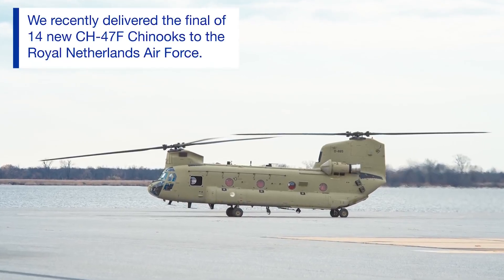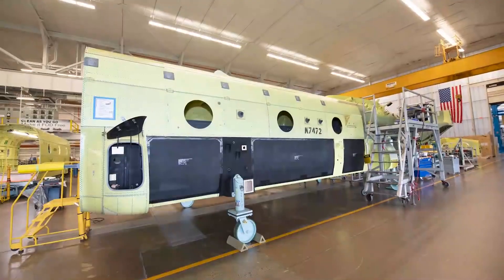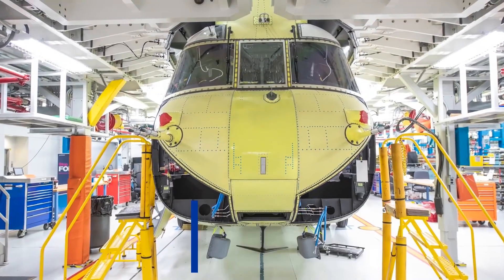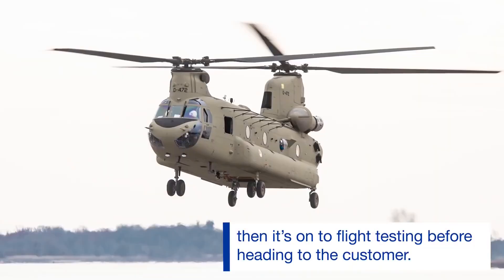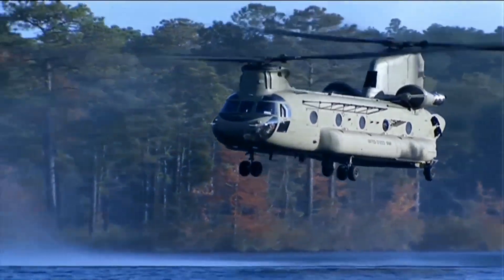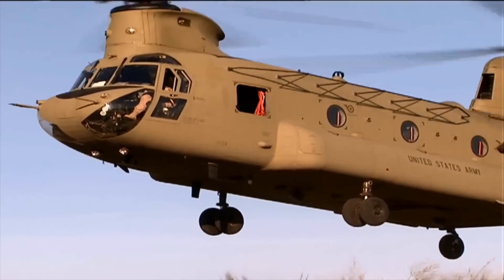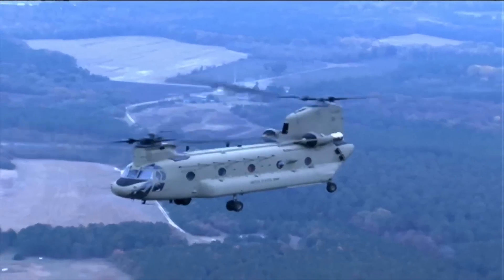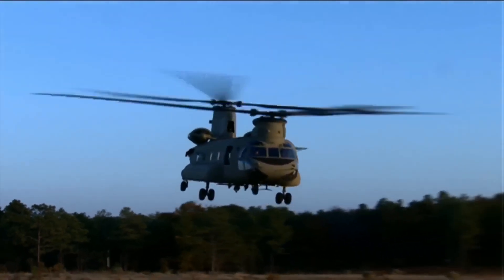It's This Helicopter's Job To Lift The World | Boeing CH-47D Chinook Heavy-Lift Helicopter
The CH-47 Chinook is a heavy-lift helicopter produced by Boeing, with a twin engine and, unlike other helicopter types, a double-rotor tandem helicopter. Its maximum speed is 315 km/h. Its main mission is to transport military units, artillery units and ammunition.

It is used by 16 countries, mostly by the United States Army (US Army) and the Royal Air Force (RAF). It has recently joined the Turkish Armed Forces. This helicopter can carry 60 personnel at a time and lift and tow an F-16 fighter jet.

Chinook, a Boeing production, is a multi-purpose helicopter with 2 tandem rotors. Chinooks, whose main production purpose is to lift heavy loads, are also used for troop deployment and search and rescue purposes. In addition to providing the helicopter with a large volume, two tandem engines also greatly increase the helicopter's capabilities in lifting loads. Traditional single-rotor helicopters lift only one load with cables extended from under the main rotor. This is because the helicopter's center of gravity is exactly where the rotor is. In this type of helicopter, it is impossible to carry two loads from separate points, because in this case, the balance of the helicopter will be disrupted and the helicopter may topple over. With its unique design, Chinook can carry two loads, one under each rotor.